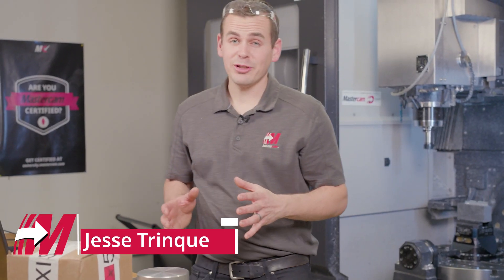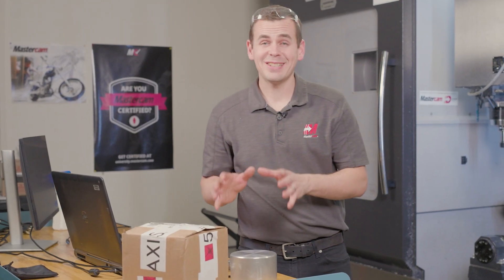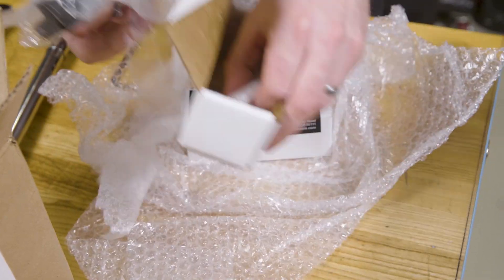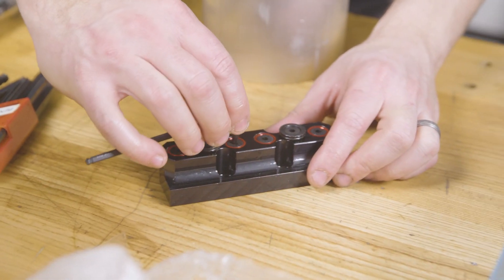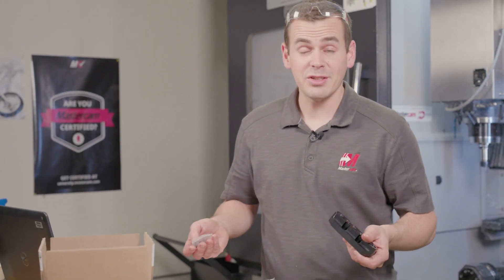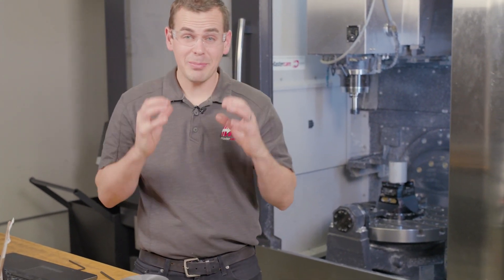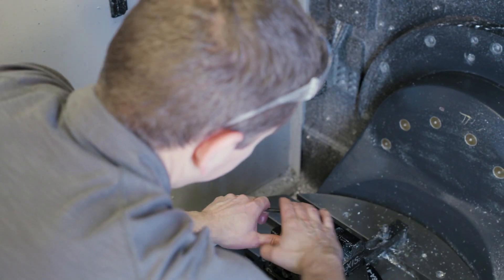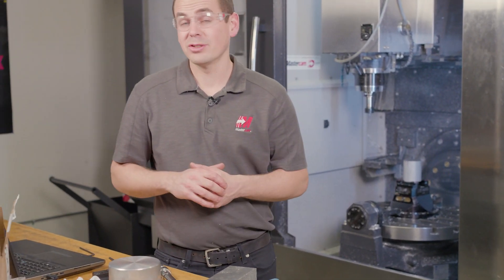Fifth Axis - Round Jaws | Mastercam Manufacturing Lab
Step into the Mastercam Manufacturing Lab with Jesse, as he unveils one of the latest products from @5th_Axis: the V562X-5RG workholding solution.

With Jesse's expert insights, discover how the V562X-5RG transforms conventional self-centering vices into powerful tools for securely gripping round stock materials.
Join the Mastercam community on social
Get the latest Mastercam news delivered to your inbox.